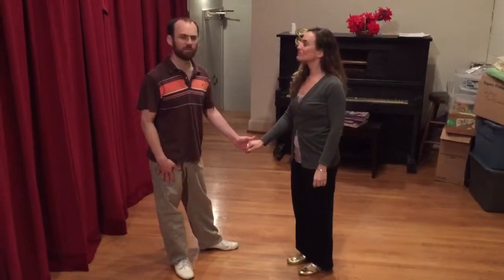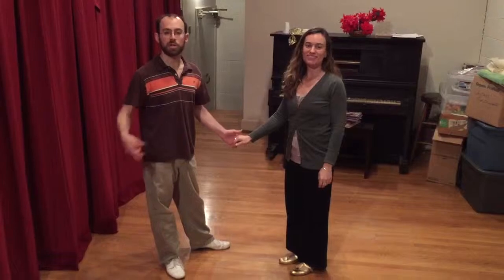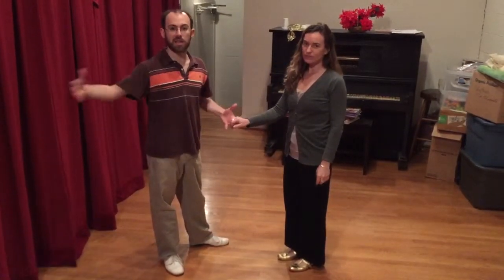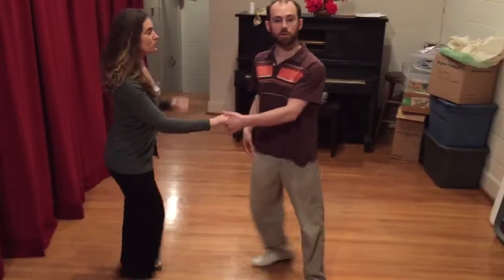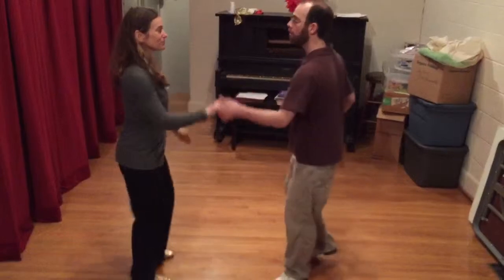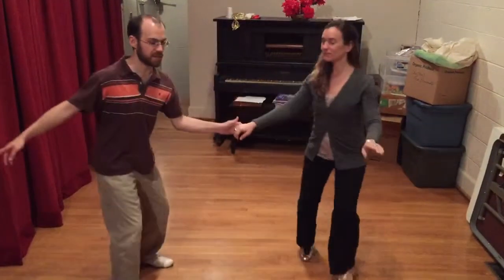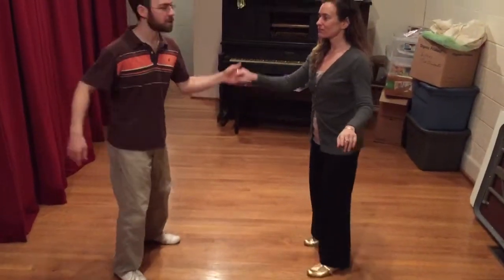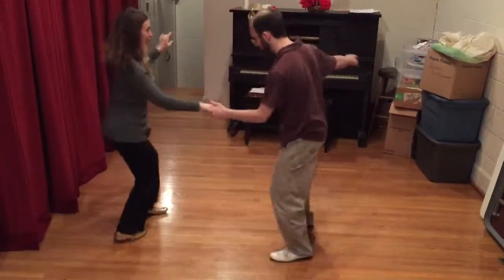Lindy II - 3/25/15